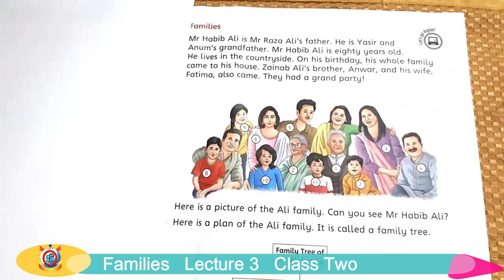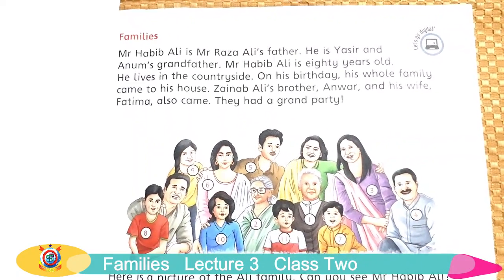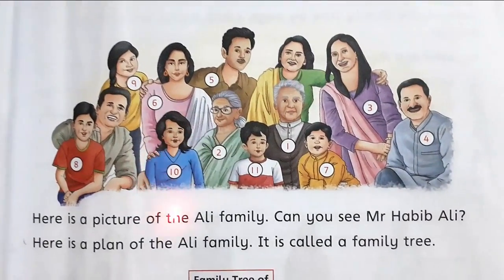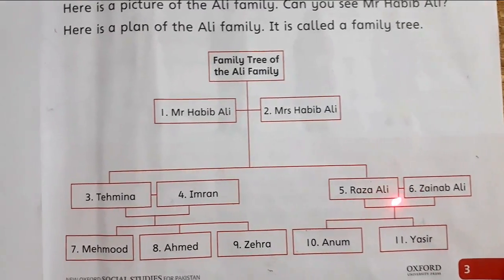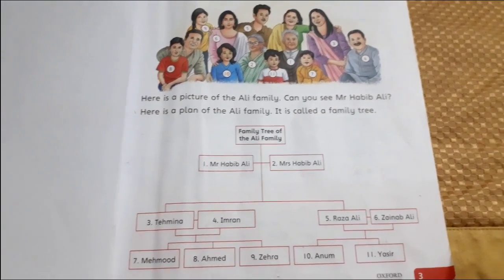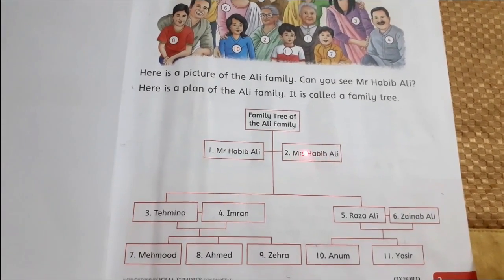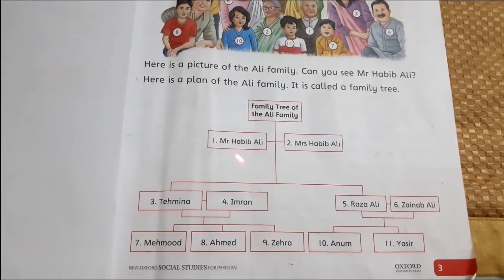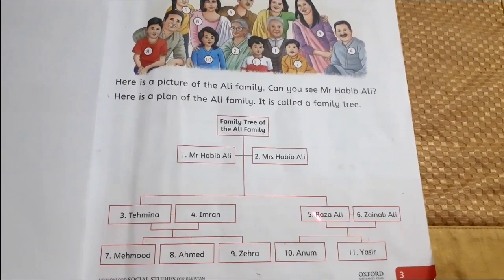Families - Social Studies | Lecture 3 | Class Two